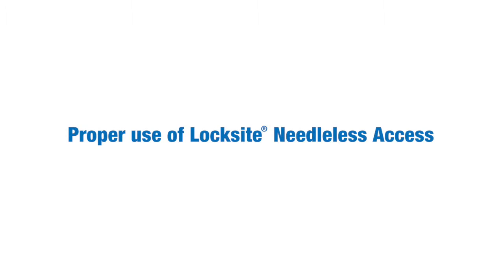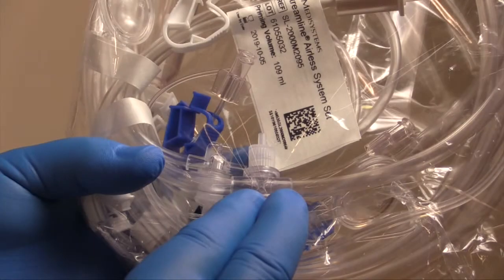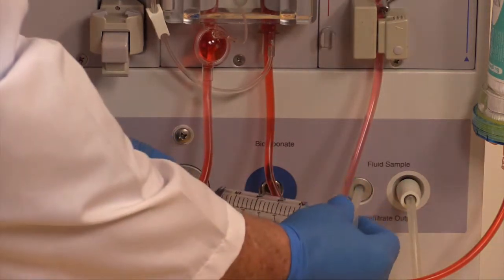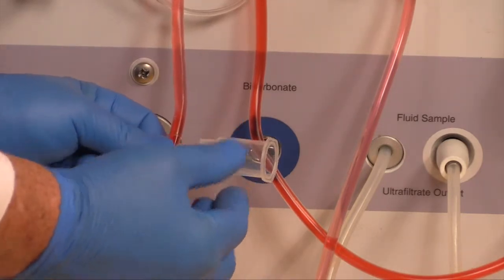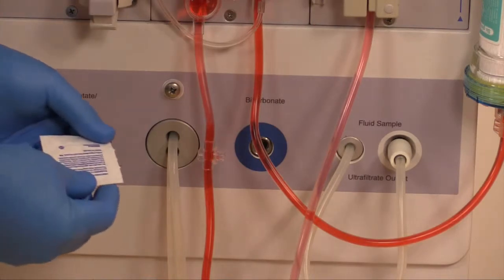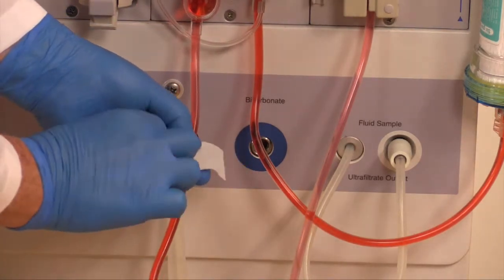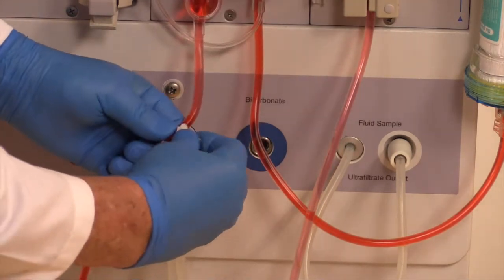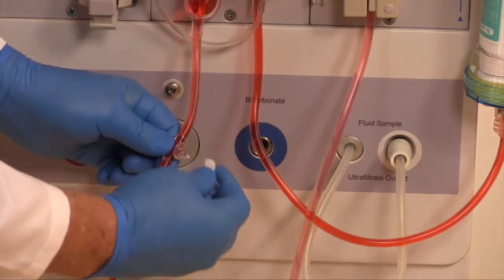Locksite Needleless Access Training Video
The Streamline blood tubing sets are prescription devices and, like all medical devices, involve some risks. Failure to observe all warnings and precautions noted in the Streamline Instructions for Use may result in serious complications, including blood loss due to clotting or air entering the bloodstream. Each patient's care plan should be determined by the physician, based on the individual facts and circumstances of the patient. The use of anticoagulation is at the discretion of the prescribing physician.

©2018 NxStage Medical, Inc. This document is not intended to replace Streamline Instructions for Use and does not include all of the information necessary to use the products safely and effectively. Product users should review and refer to the Instructions for Use for complete use information, including all warnings and precautions. CAUTION: Federal law restricts this device to sale by or on the order of a physician. TM1220 Rev. A